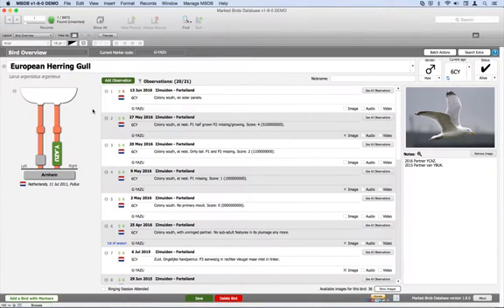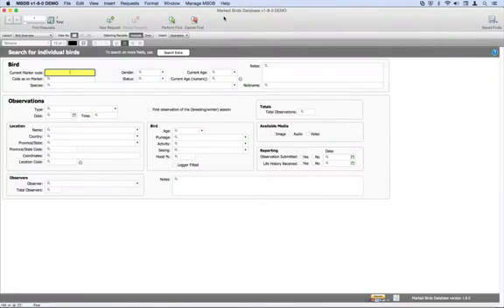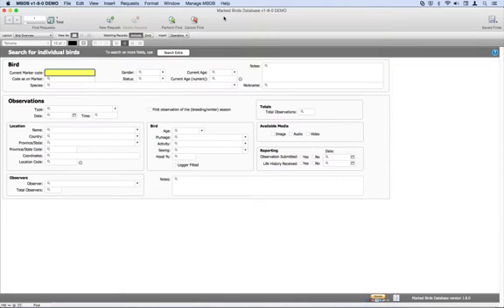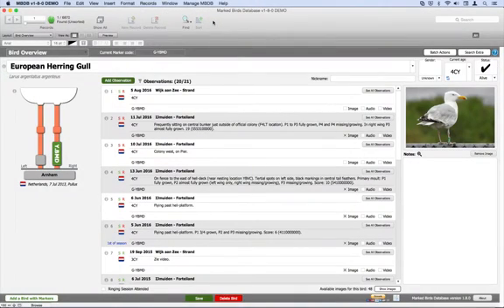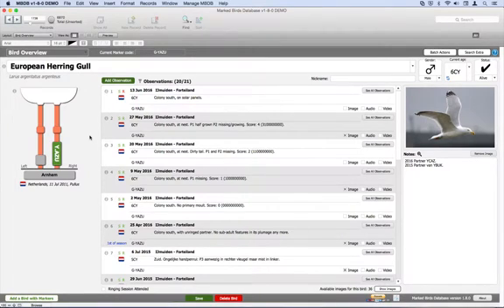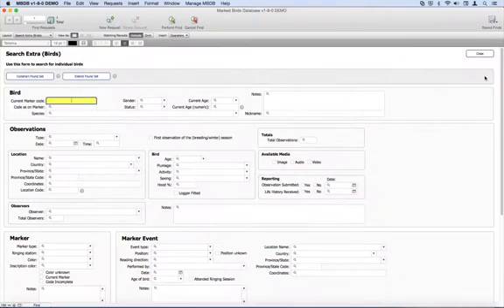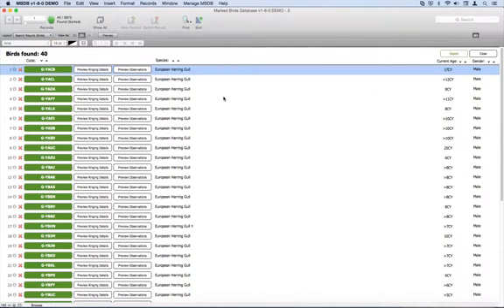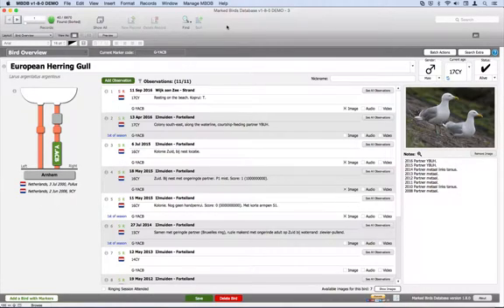Marked Birds Database - The basics of searching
In this video I explain the basics of performing searches in the Marked Birds Database.